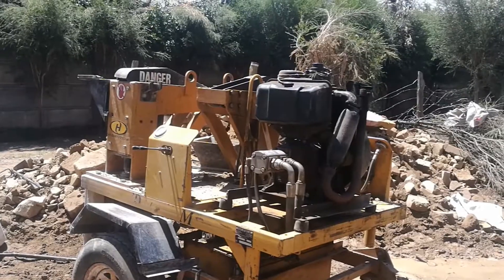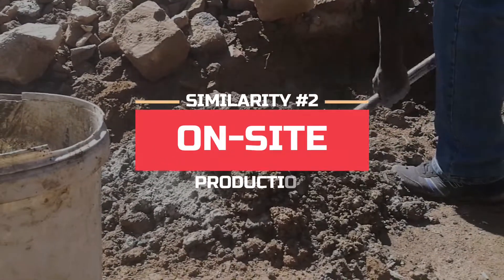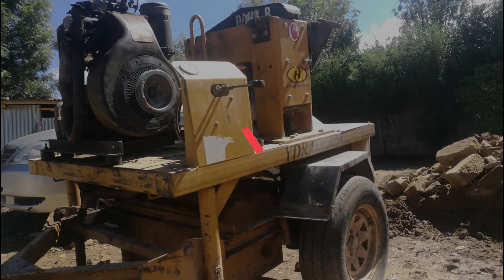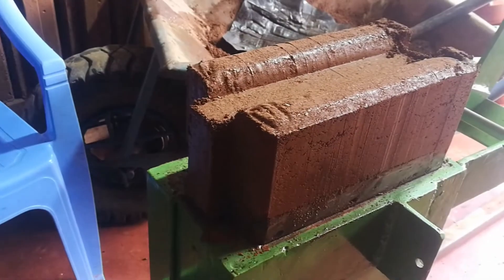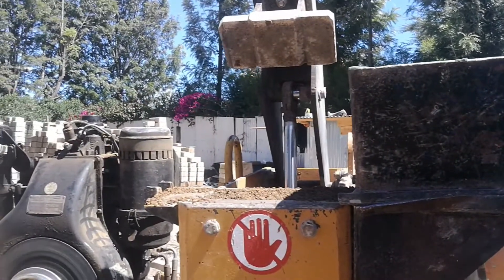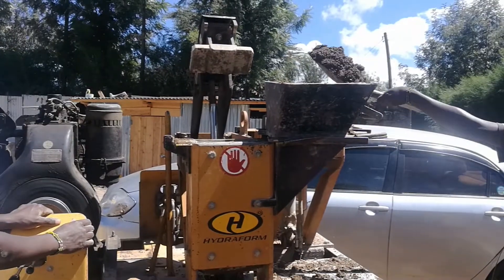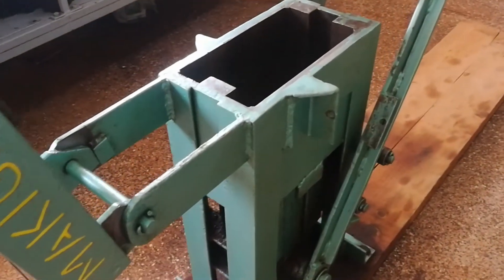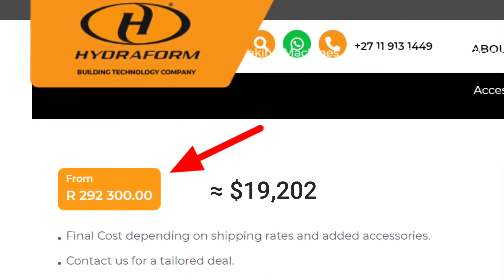What's the difference between a Manual and Hydraulic Interlocking Soil Block Machine?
Chapters:
0:00 - Intro
0:58 - Similarity #1
1:40 - Similarity #2
2:35 - Difference #1
5:06 - Difference #2
5:52 - Difference #3
6:40 - Difference #4